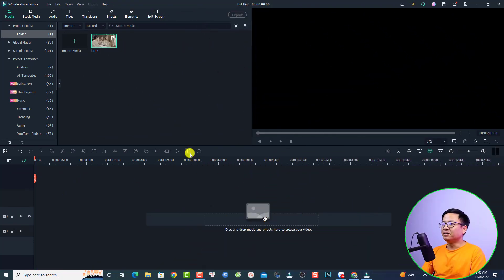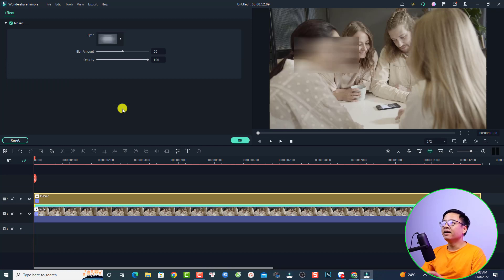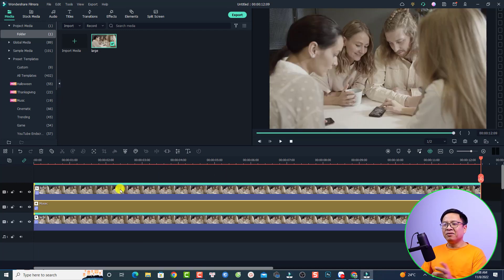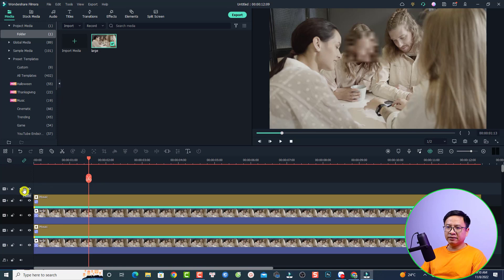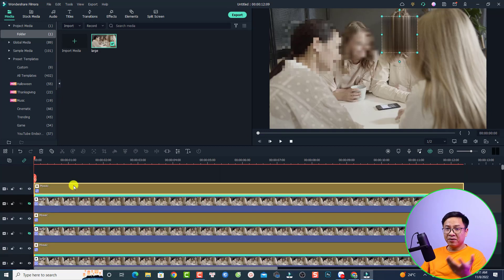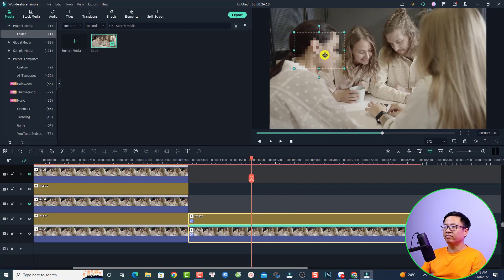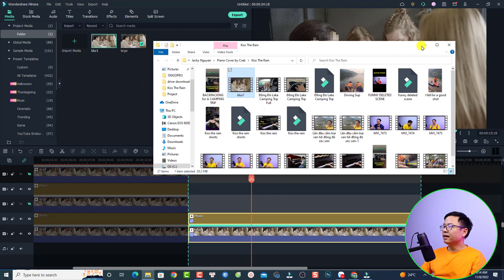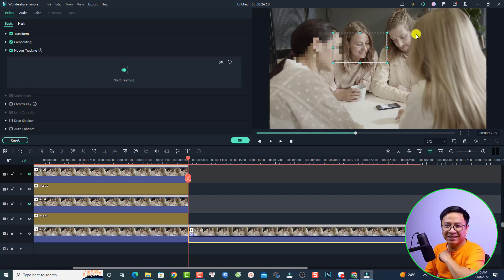How to Blur People's Faces in Filmora 11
This tutorial shows you how to blur people's faces using Filmora 11.